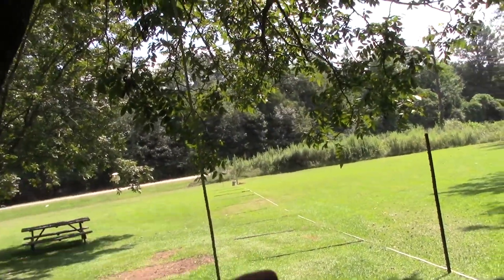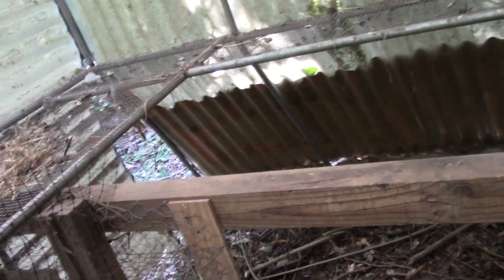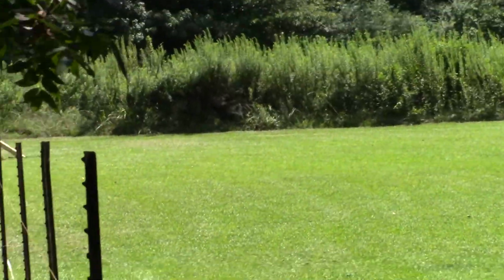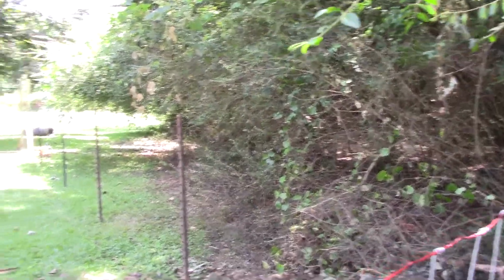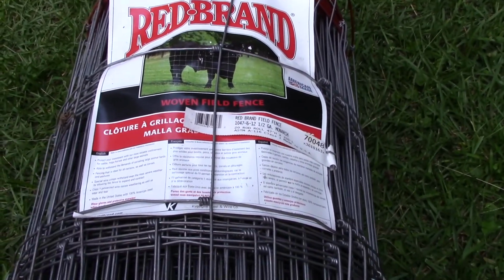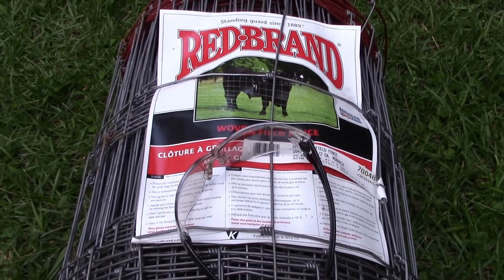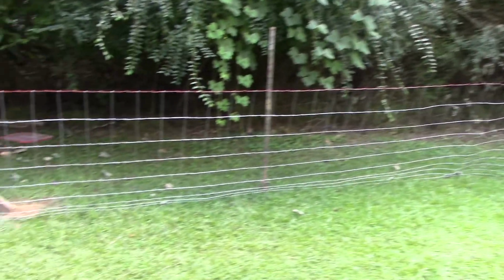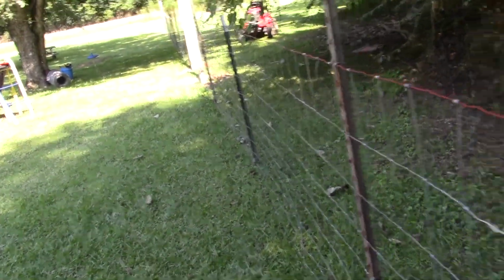Stringing fence for chickens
We string up field wire and then cover with poultry netting(about an acre) to get ready to transport the chickens over.